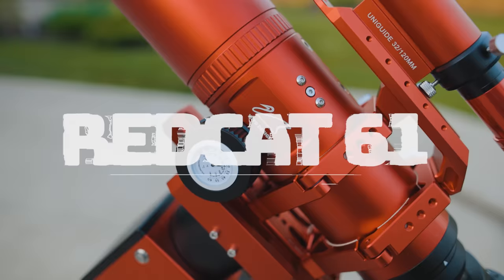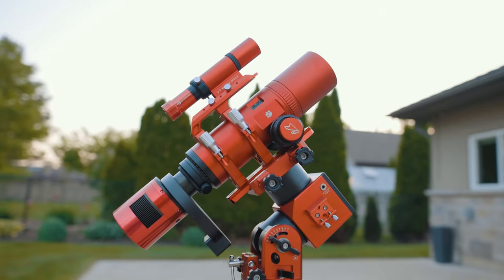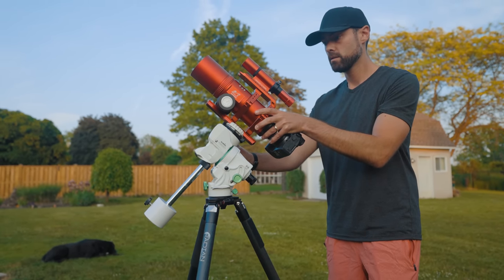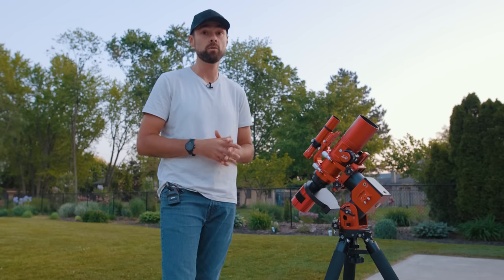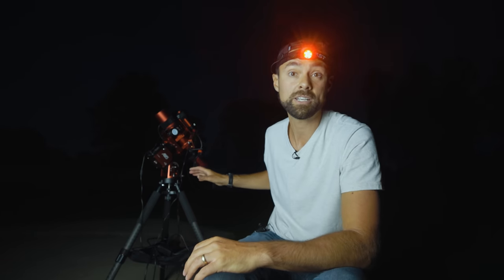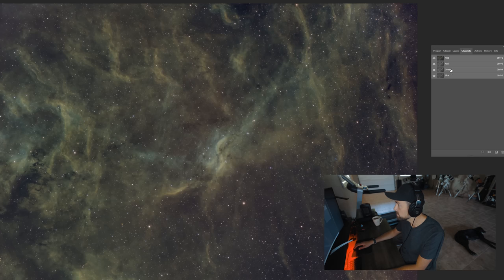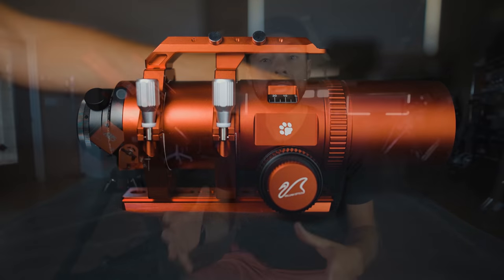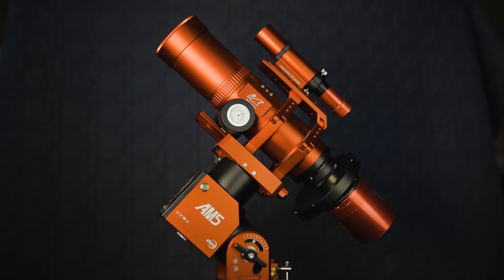William Optics REDCAT 61 (FIRST LOOK!)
The William Optics RedCat 61 WIFD has arrived! See my first impressions of this slick little refractor telescope, and why it's my favorite one yet!

YOUTUBE GEAR:

Wide-Angle Zoom Lens
Low-Light Lens